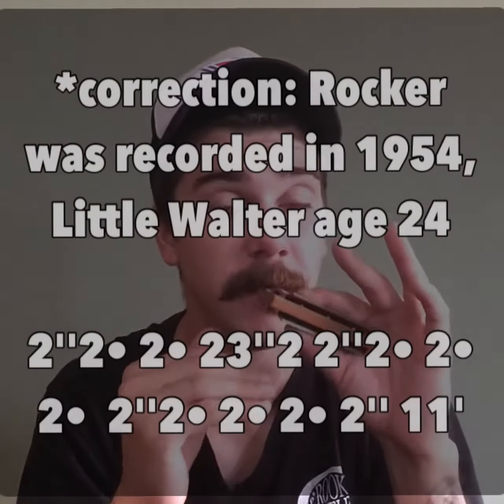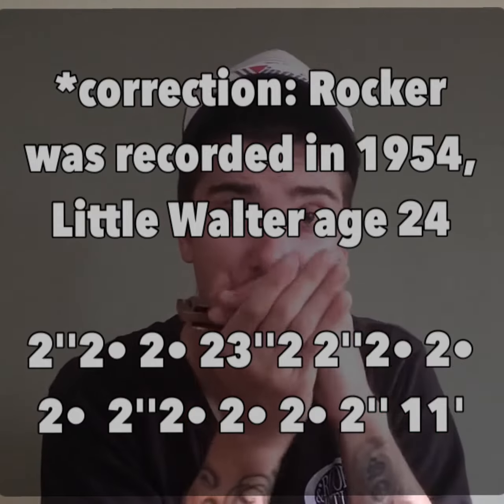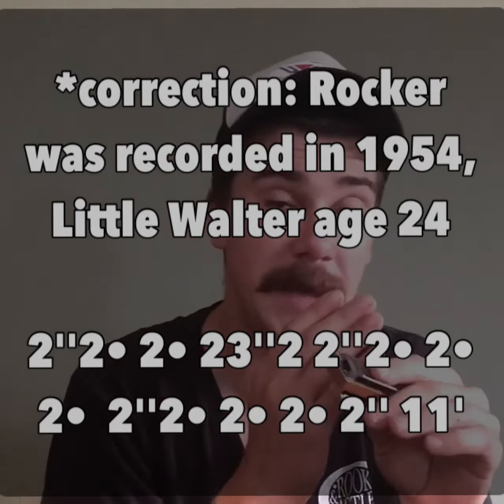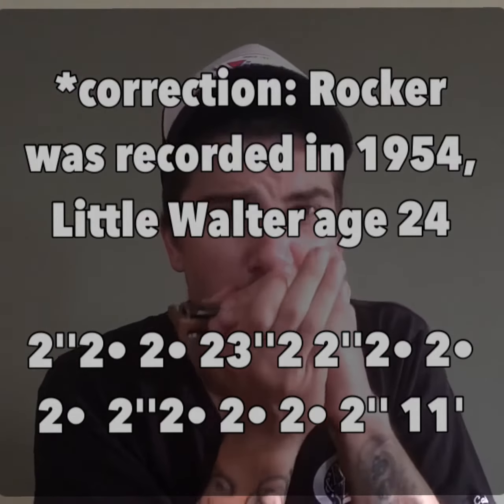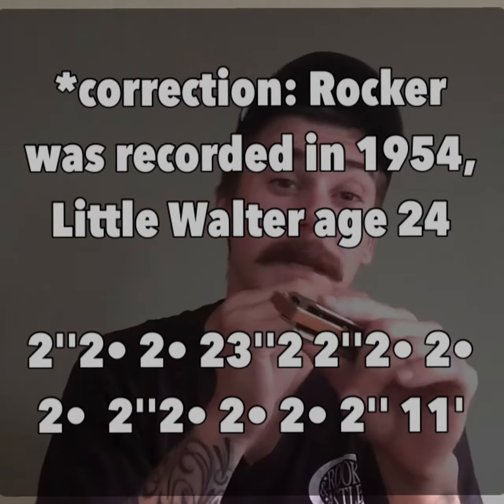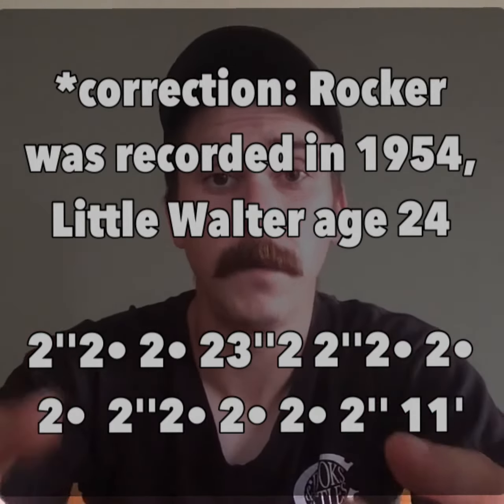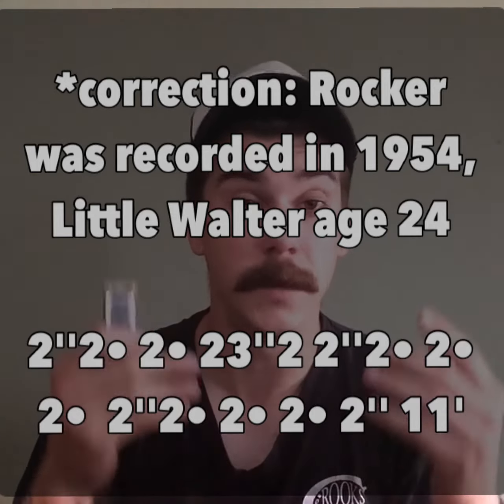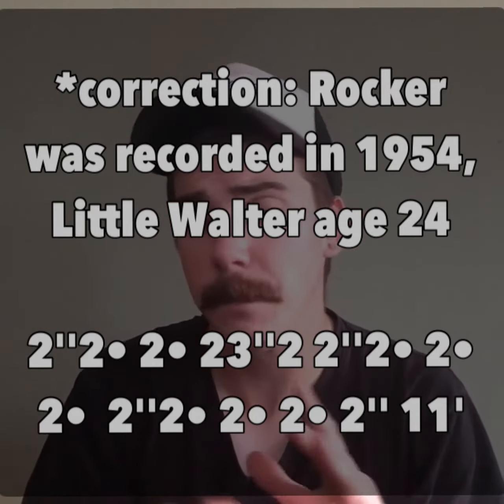Little Walter's Rocker - Harmonica tab + talk